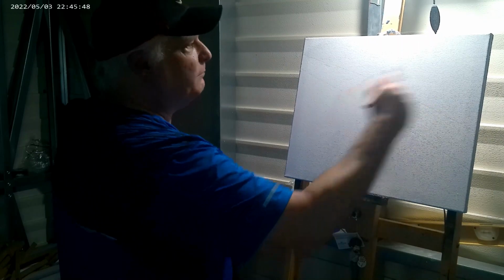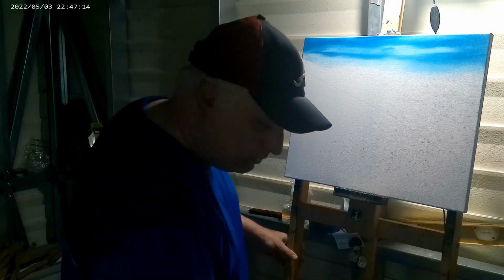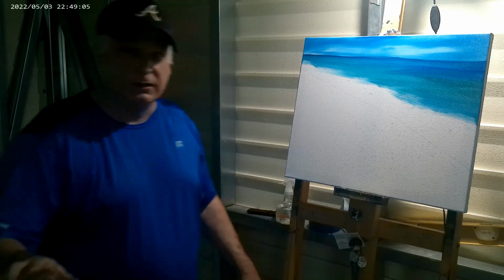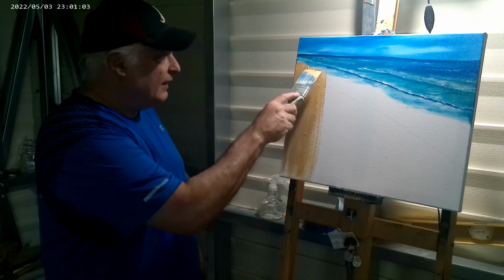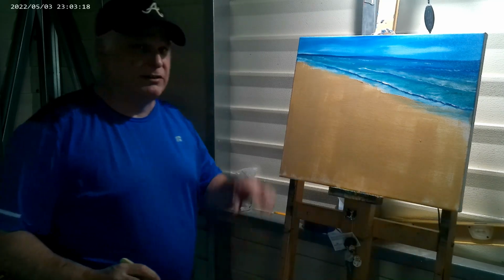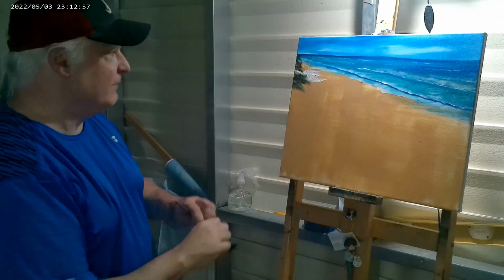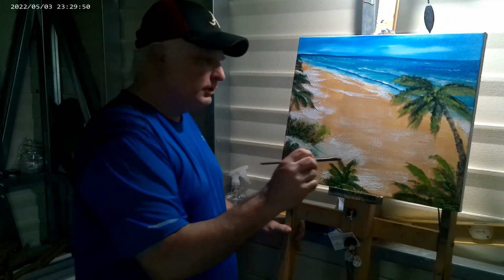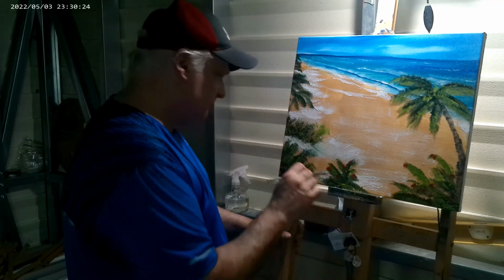PALM SAND BEACH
Easy and quick way of painting. In this video you will see how to paint a ocean scene with a sandy beach and palm trees. With ferns and flowers.